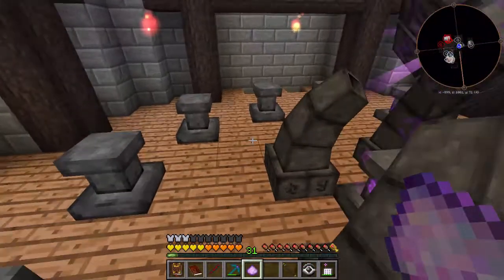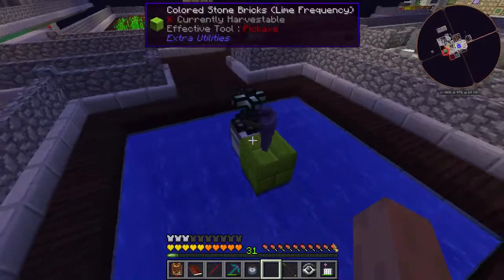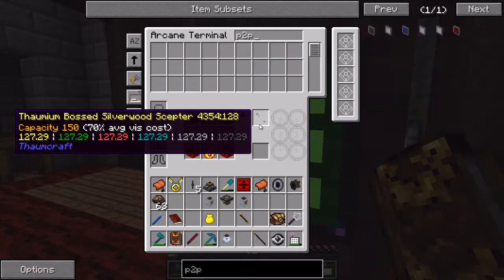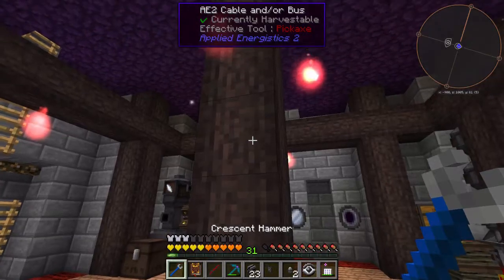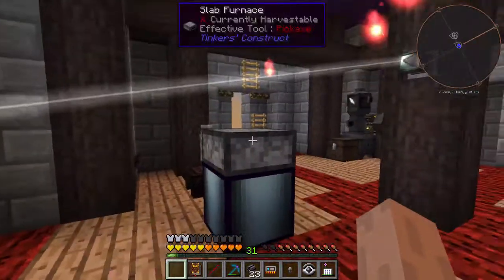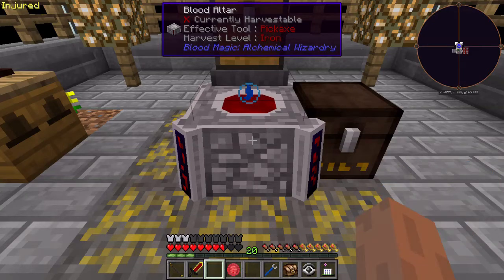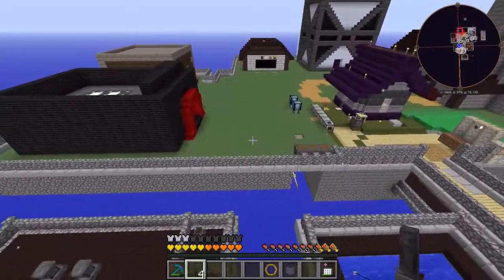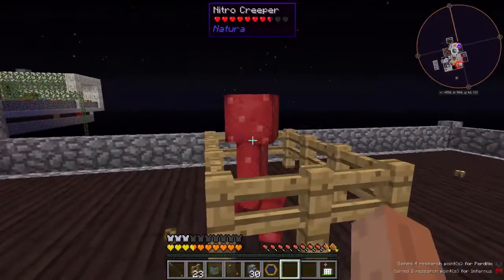Agrarian Skies 2 - Episode 43 - Moving Time Slots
As a TL;DW: Agrarian Skies is moving to Wednesdays to be a once a week series. I've primarily got magic stuff left and I don't want to bore people to death by only focusing on the remaining magic quests, or worse probably, bees. I'm working on finding something minecraft related to fill in for Monday and Friday, we'll see what comes up.

Hello peoples and welcome to Agrarian Skies 2 by Jaded Cat.  Be you alone, with friends, or surrounded by competition your goal is clear. The world that was is no longer, it is time to build the world one quest at a time.

You can download Agrarian Skies 2 from the Curse Launcher and find out more about the pack here:

Music!